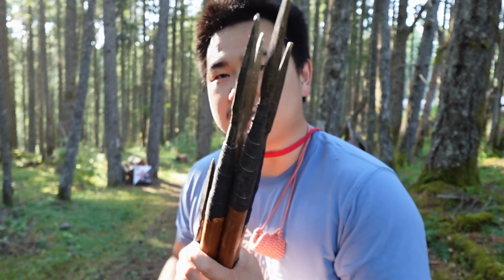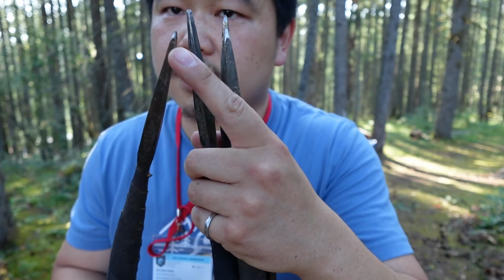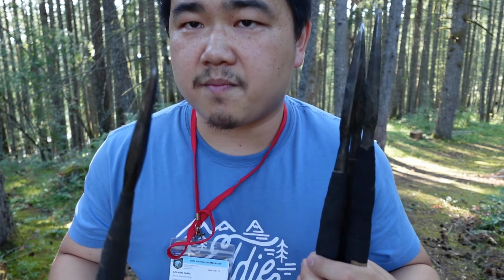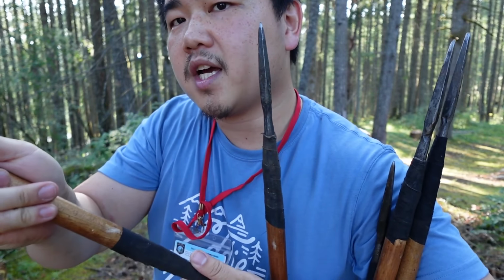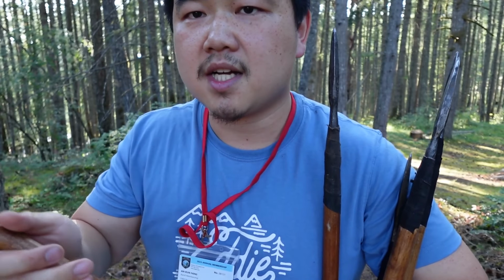Why Use Javelins in Viking Warfare?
Heads forged by Waterfieldforge.com
awesome blacksmith
spear throwing
shafts from broomhandles